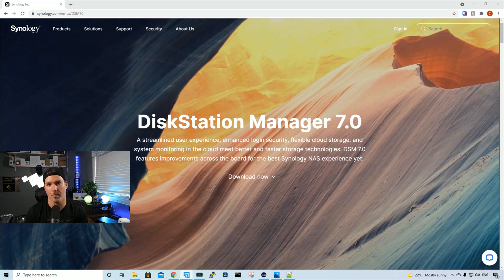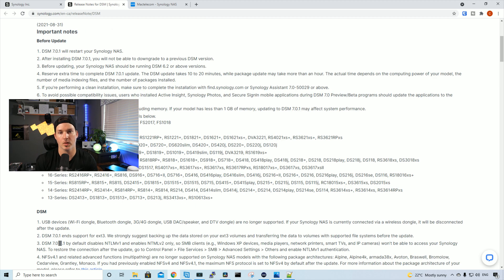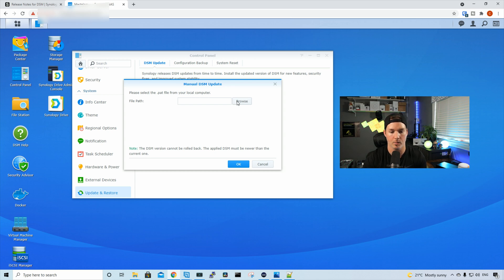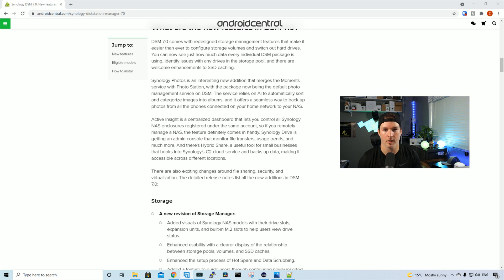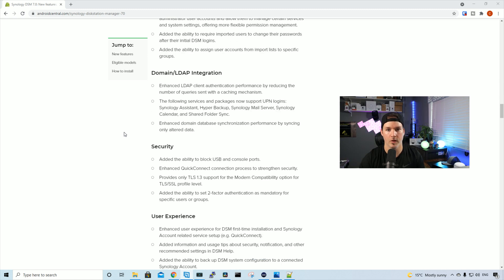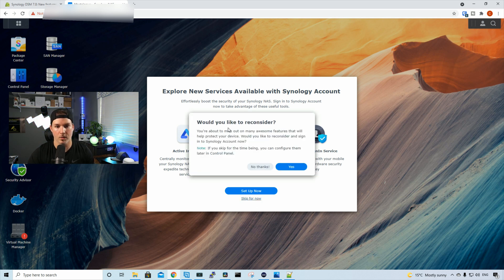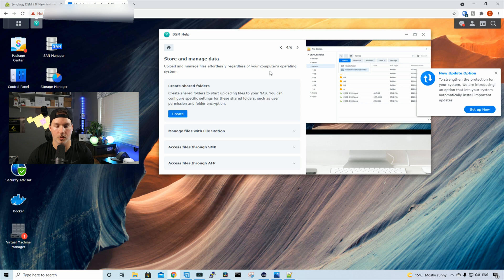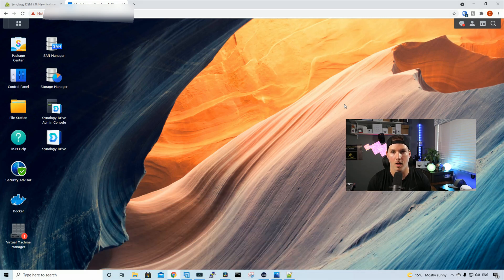Upgrading Synology NAS to DSM 7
In this video we go through the upgrade process to Synology DSM 7. I talk about some of the new features and look at the new DSM 7 dashboard

Synology DSM7 download

Synology release notes

Intro 0:00
Synology release notes 0:40
Downloading DSM7 1:20
Installing DSM7 1:54
Synology NAS DSM7 new features 3:18
Logging into DSM7 4:49
Final thoughts 7:25